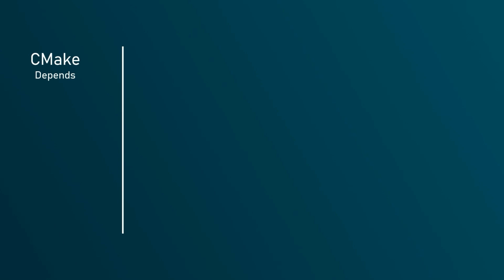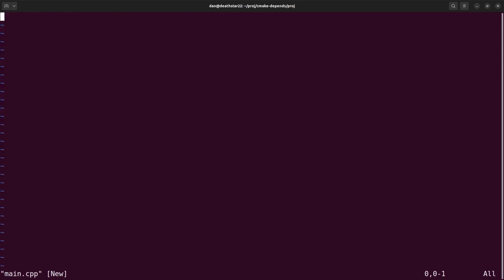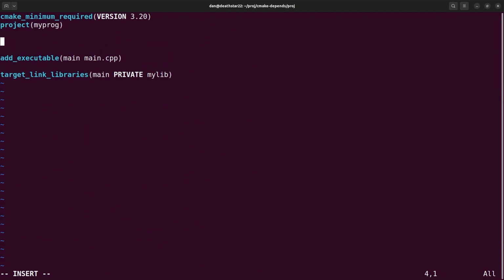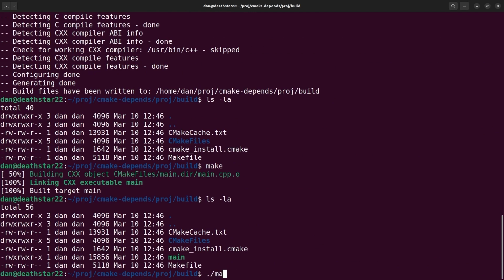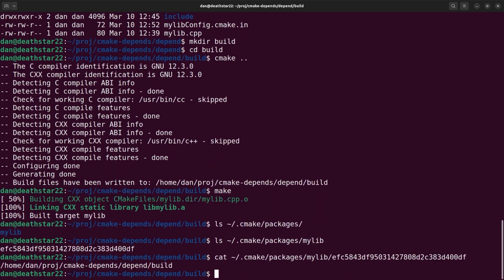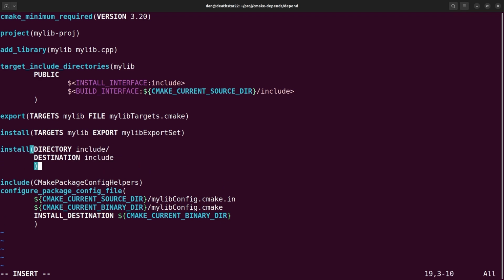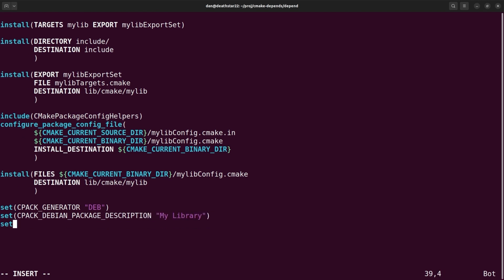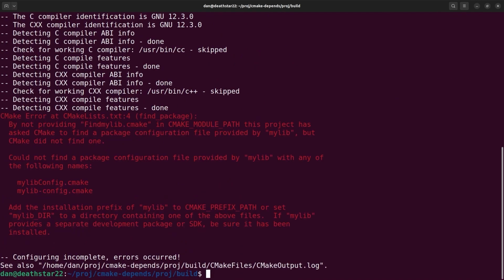Using CMake Dependencies Effectively (aka like a Ninja)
How to connect CMake projects together in six different ways.

00:00 Intro
01:45 Using other CMake projects in subdirectories
04:56 Export CMake Targets for import into other CMake projects
08:00 Loading Exported Targets from a command-line parameter
09:21 Using the CMake Package Registry
13:00 Using Install, and find_package
17:31 Creating an installable package (debian pkg example)
20:19 Uninstalling Debian packages